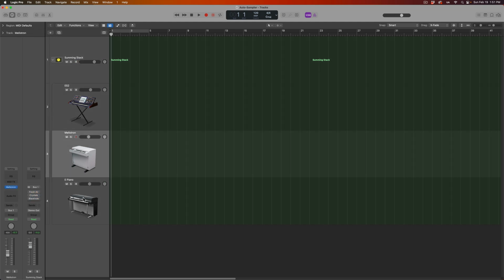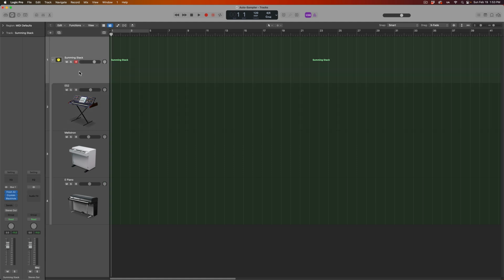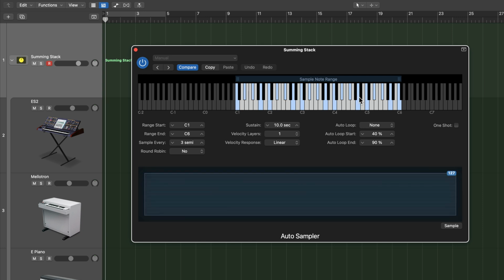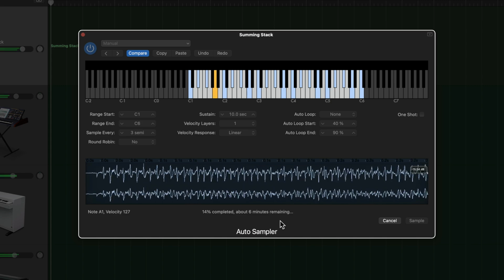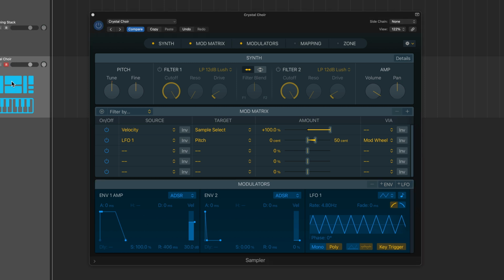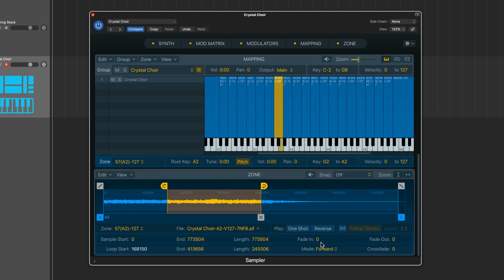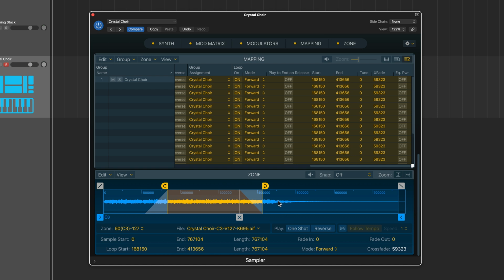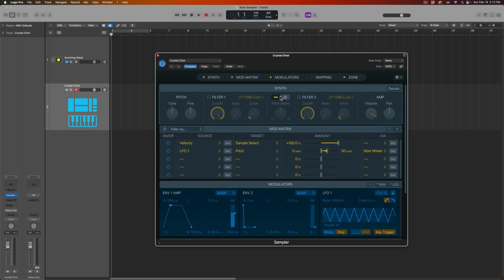Logic Pro - Auto Sampler + Custom Sampler Instruments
In this video I demonstrate how to create custom Sampler instruments easily, quickly, and with minimal programming, using Auto Sampler in Logic Pro.

Timestamps:
0:00 Instruments & Summing Stack
2:07 Auto Sampler
6:12 Sponsor Segment
7:03 Sampler, Envelope
9:02 Sampler, Loop Zones
12:47 Final Result